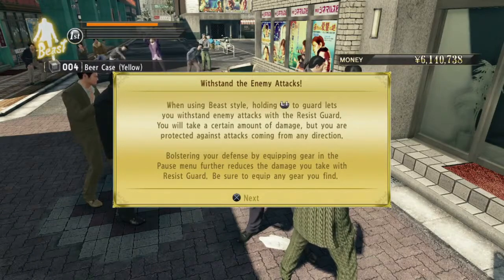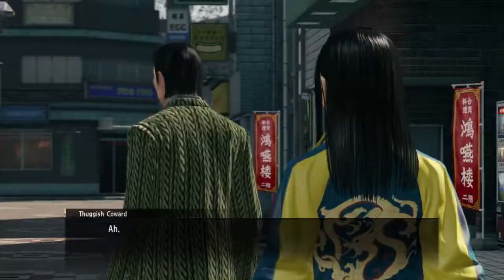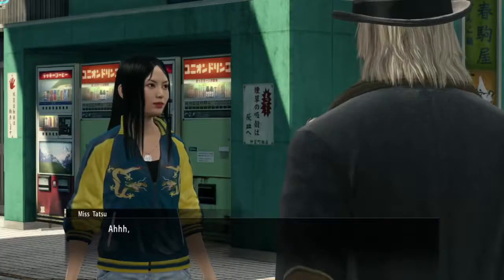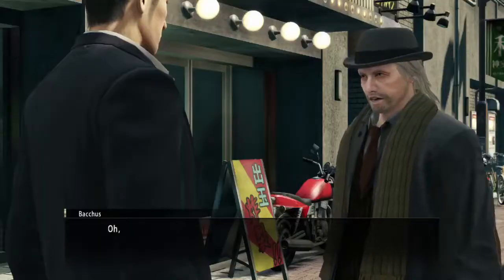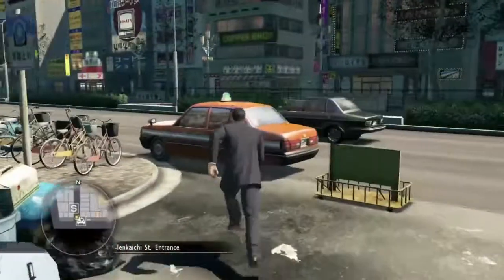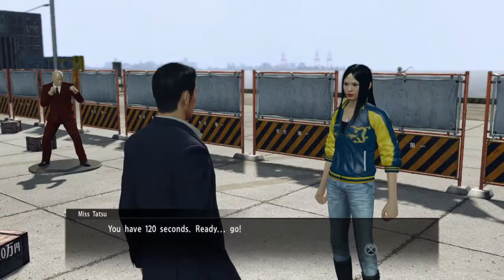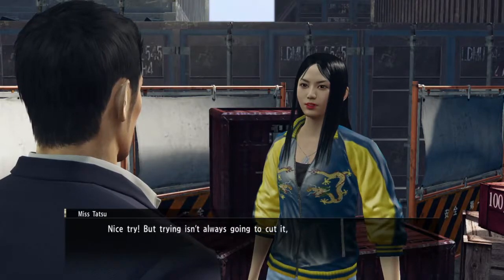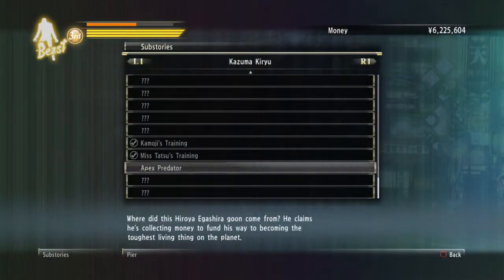Yakuza 0 PS4 #15 - Beast Mode!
Hey and welcome to my first journey into the Yakuza series of games. I wanted to try this series for the first time on the channel, and what better place to start than the prequel?

Join me as I beat up street thugs, invest in myself, and give it my all in karaoke!

Yakuza 0
PS4 Pro